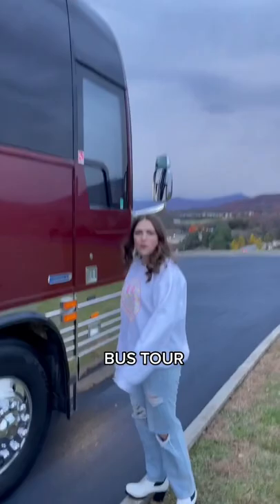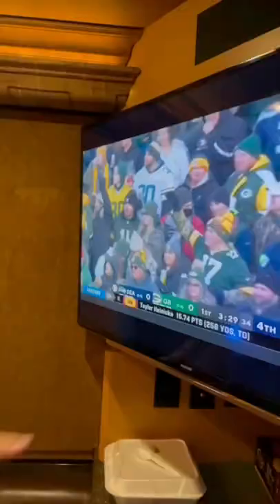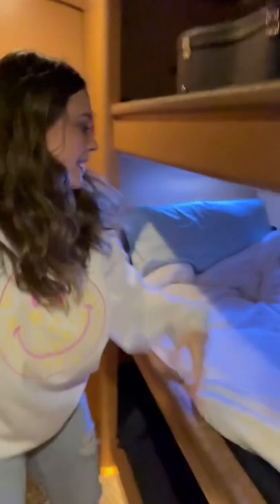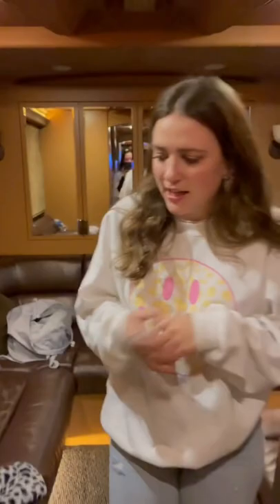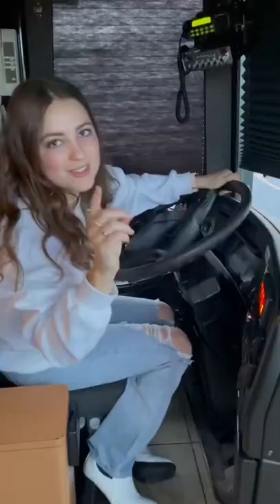BUS TOUR 🚌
now you know 🚌🙈

This sweatshirt makes me happy 🥰

Instrumental music is: emotional by BLVKSHP